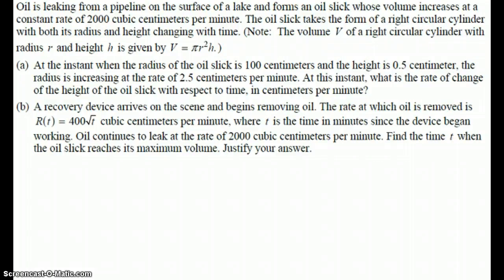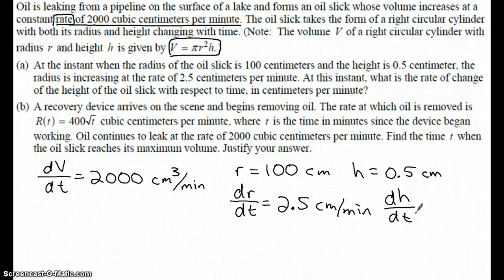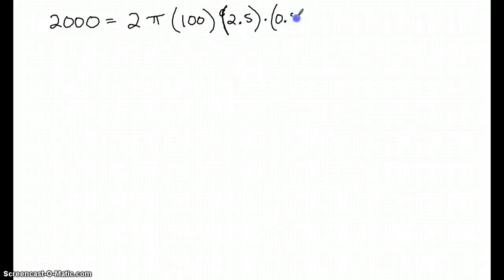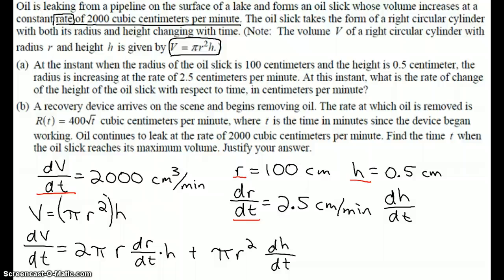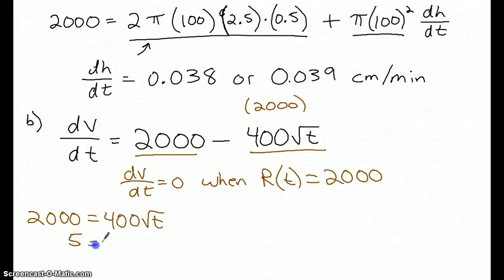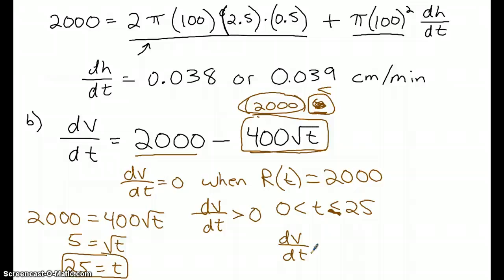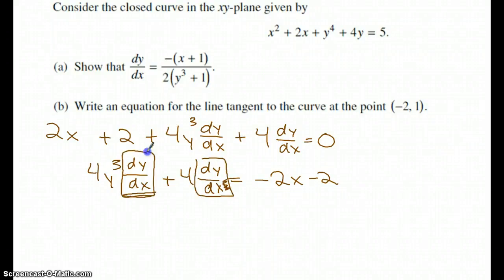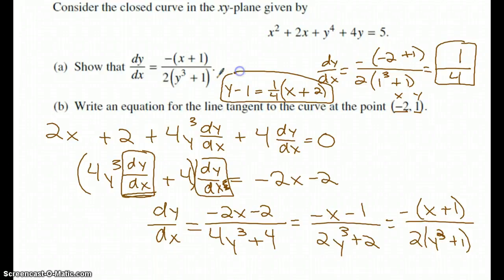12.12.11_Homework_solutions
solutions to homework on related rates 12.12.11